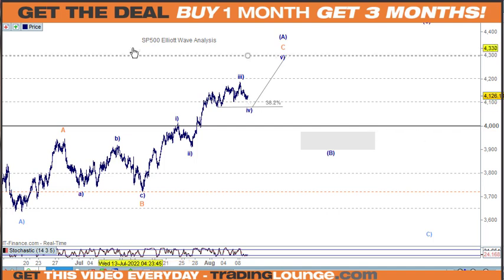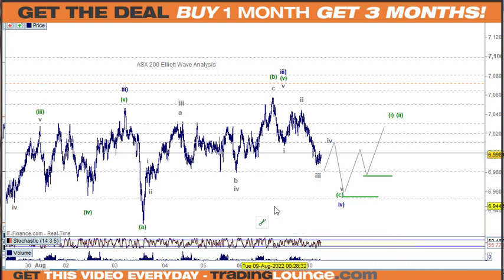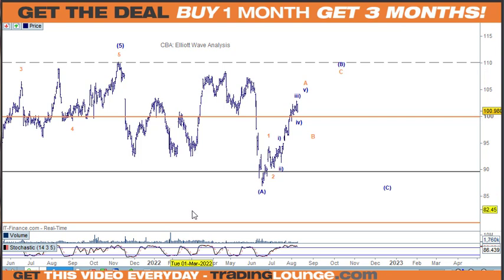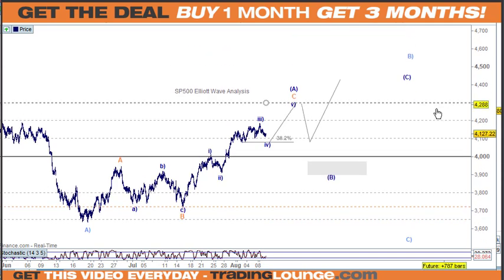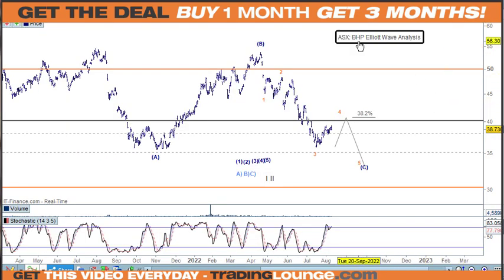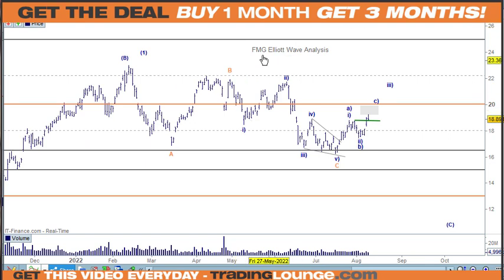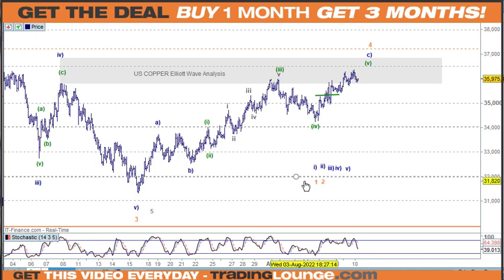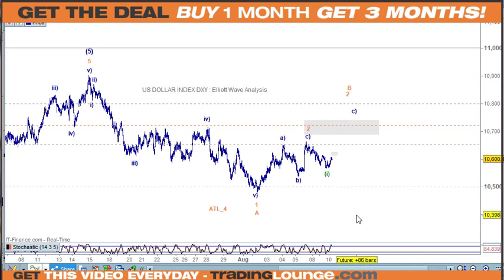ASX 200 Today: Chart & Shares Price News Analysis Elliott Wave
Australian Stock Market Elliott Wave Analysis Trading Levels ASX 200 Index (XJO), Forex AUDUSD, US Dollar DXY, Commonwealth Bank CBA, BHP Group (BHP), Rio Tinto (RIO), Fortescue Metals Group (FMG), Newcrest Mining NCM, Australian 2 Yr Government Bonds Yield. Technical Analysis Trading Strategies
ASX200 Market Summary Elliott Wave ASX200: Wave iv) and v) to the upside...

Video Chapters
00:00   ASX200 (XJO)
07:04  Commonwealth Bank CBA
09:20 Iron Ore BHP RIO FMG
16:32  Newcrest Mining NCM
20:15  AUDUSD & DXY
23:25 Thanks for watching!

74-89% of retail investor accounts lose money when trading CFDs.